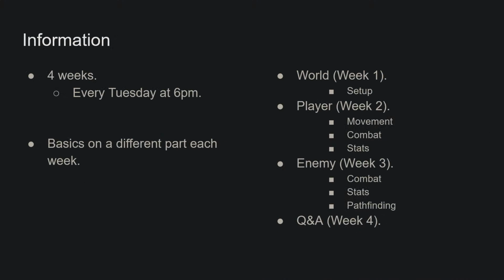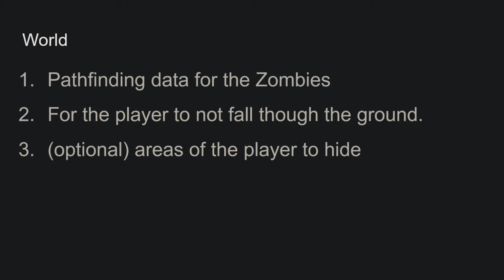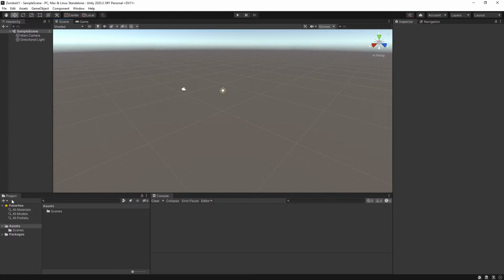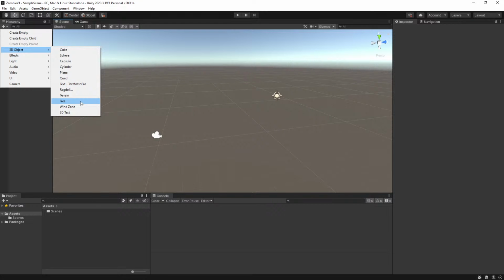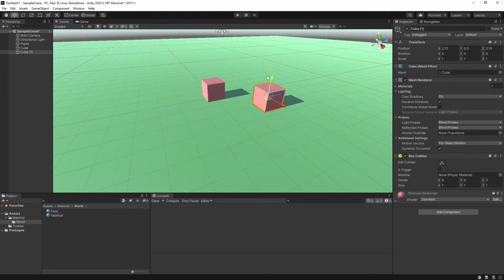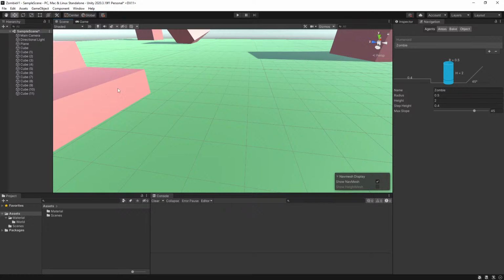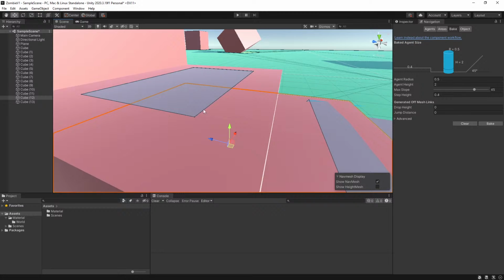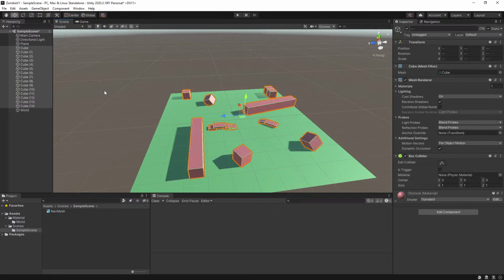Basics of Unity Course: Week 1